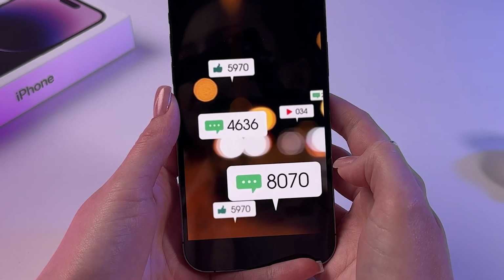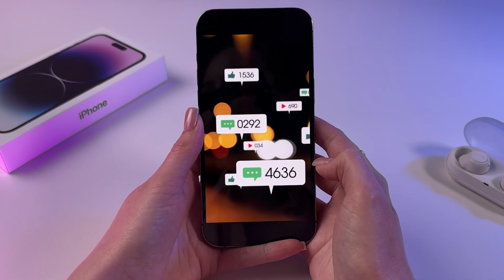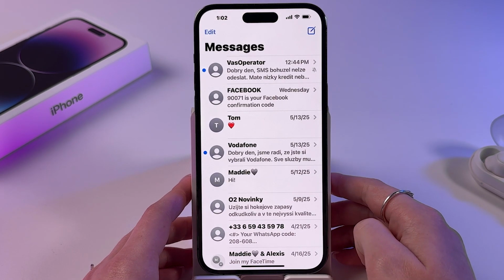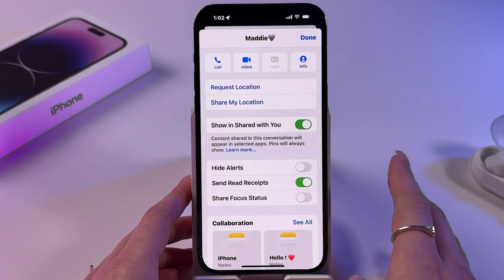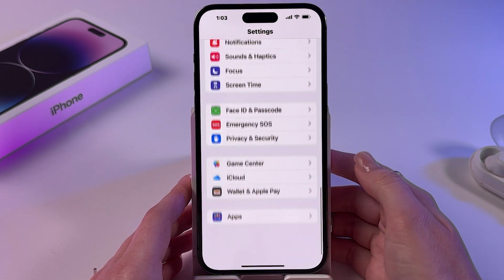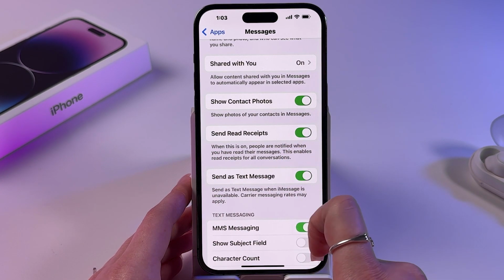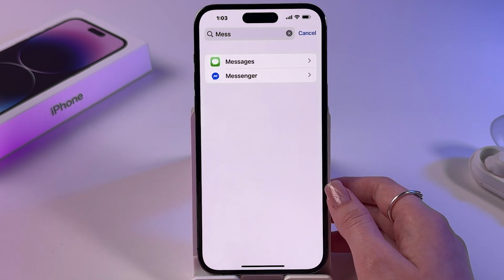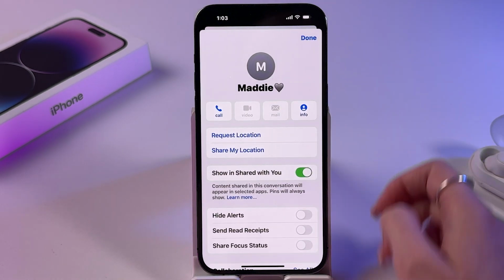Can't Reply Now ? Hide “Read” Status on iPhone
Want to keep your read status private on iPhone? In this video, I'll guide you through the simple steps to disable Read Receipts, both for individual contacts and globally across all messages. Make sure to watch until the end for an extra tip on managing your privacy settings! Bye!

This video also covers the following topics:
Disabling iPhone Read Receipts for Full Privacy
Control Your iPhone Notification Settings: Turning Off Read Receipts
Disable Read Alerts in iPhone Messages for Better Privacy